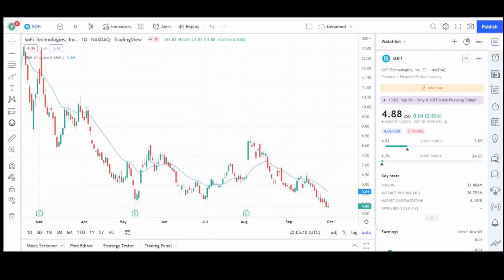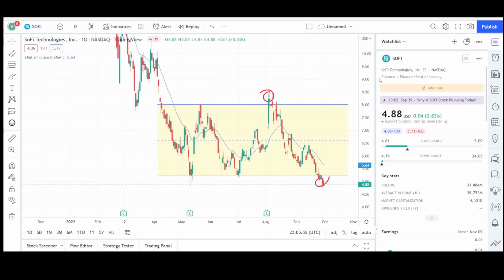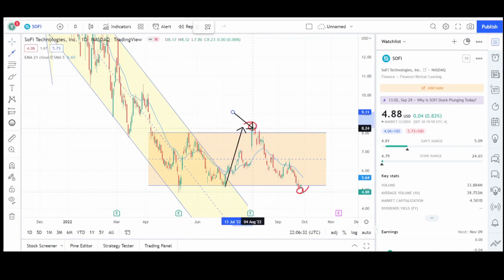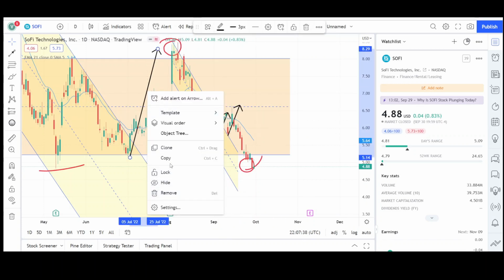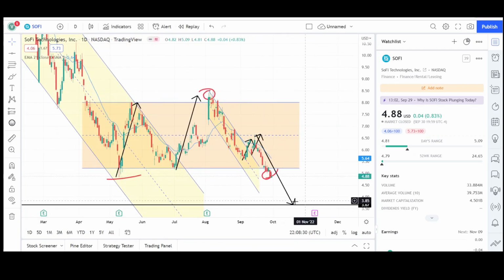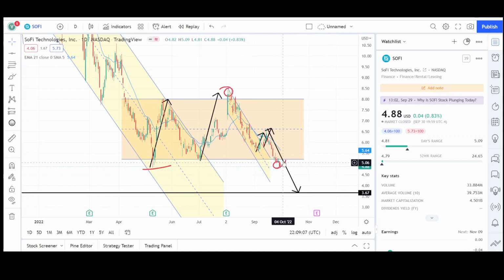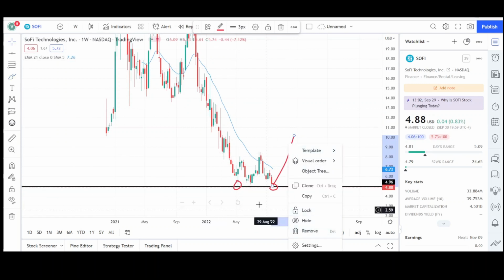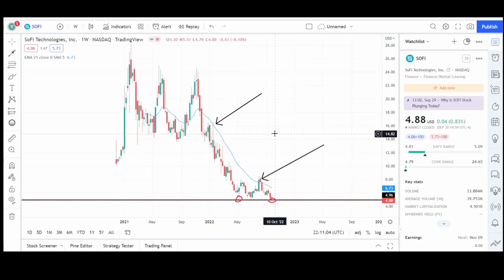SoFi Technologies Stock aka SOBYE (SOFI) | Price Targets Using Technical Analysis.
Hello YouTube❗,

This is video number 526 on the channel. I will be doing a Technical Analysis breakdown for SoFi Technologies.